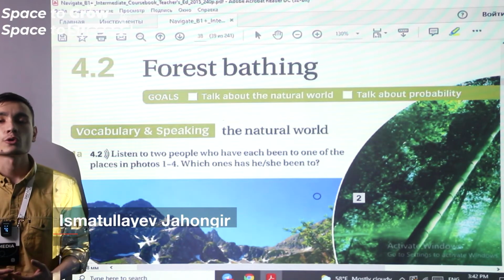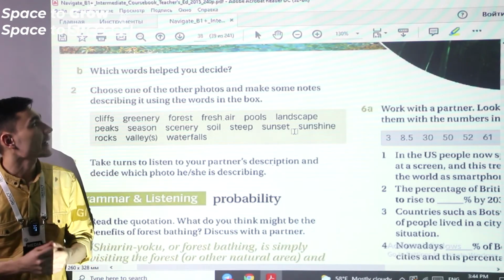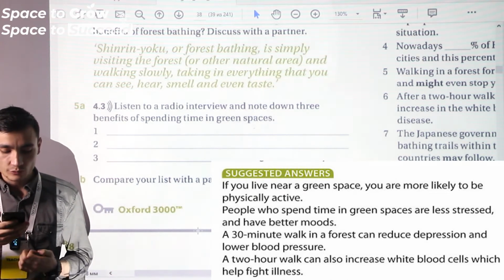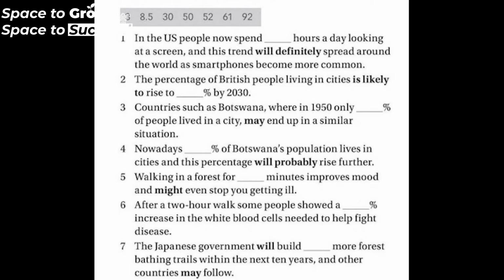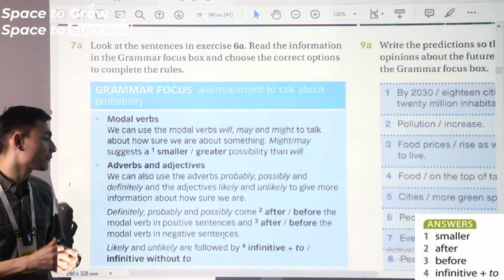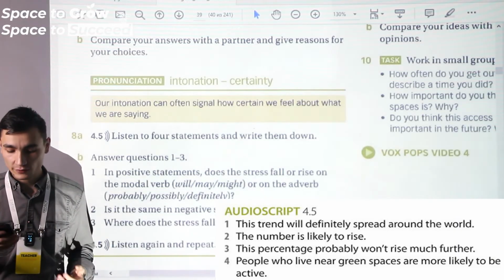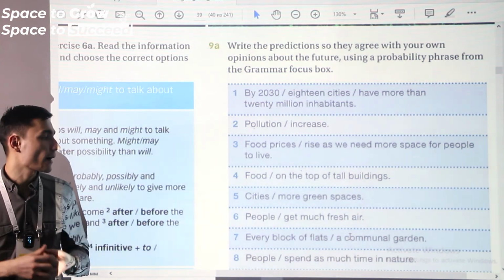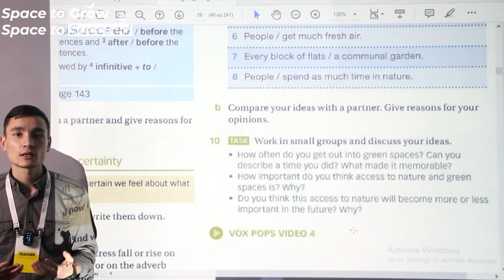✅ IELTS Intermediate: Unit 4.2